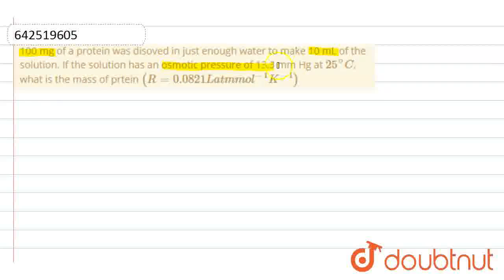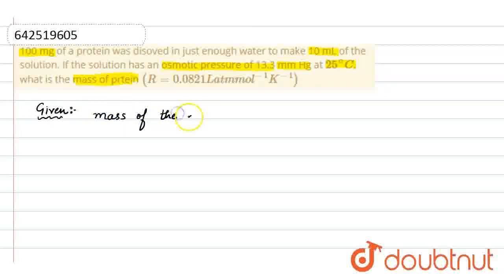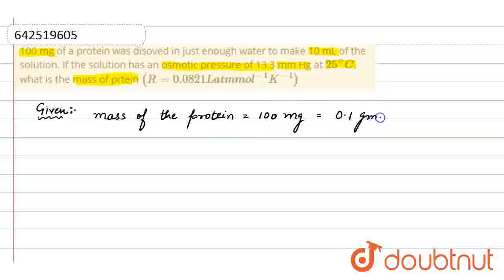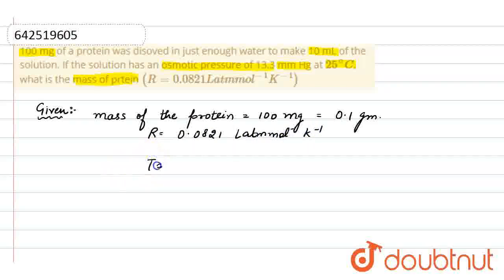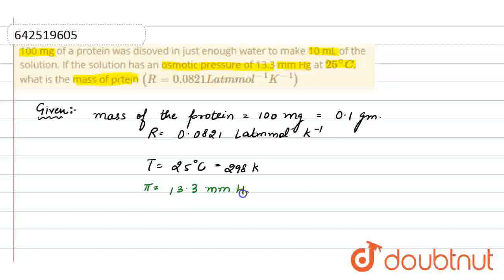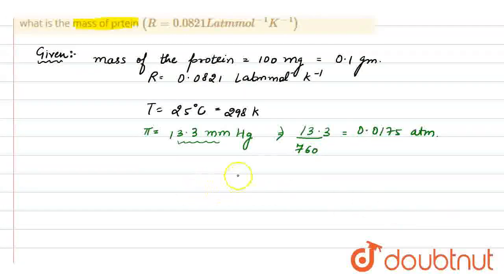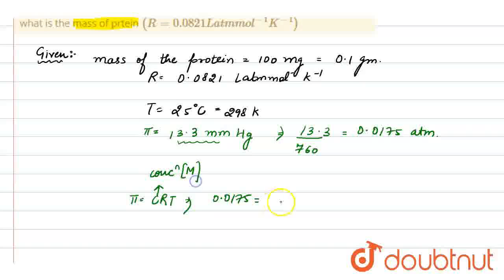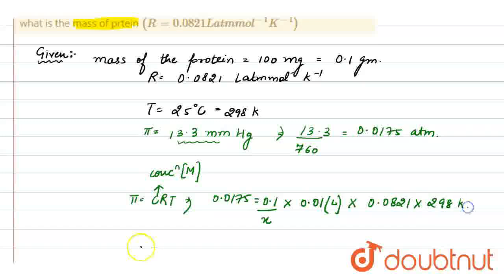100 mg of a protein was disoved in just enough water to make 10 mL of the solution. If the solut...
100 mg of a protein was disoved in just enough water to make 10 mL of the solution. If the solution has an osmotic pressure of 13.3 mm Hg at 25^(@)C, what is the mass of prtein (R=0.0821 L atm mol^(-1)K^(-1))
Class: 12
Subject: CHEMISTRY
Chapter: XII BOARDS
Board:CBSE

👉 Have Any Query? Ask Us.